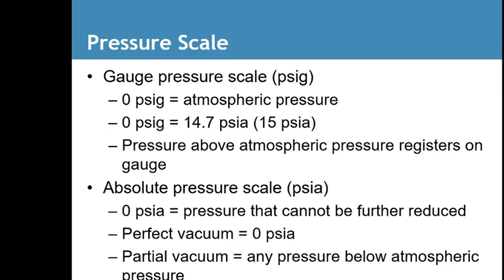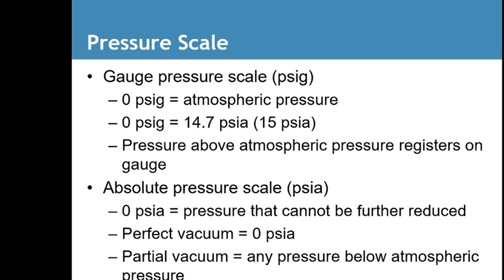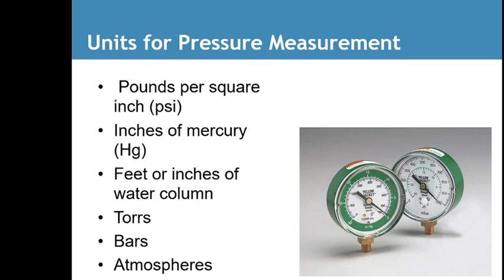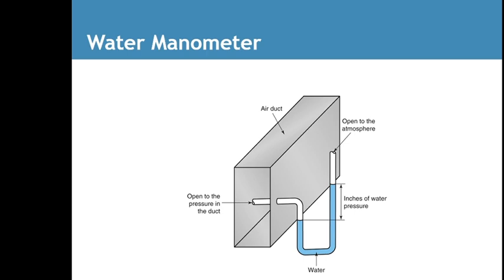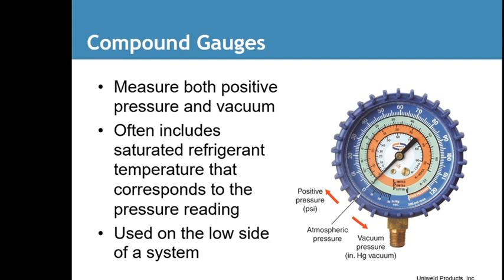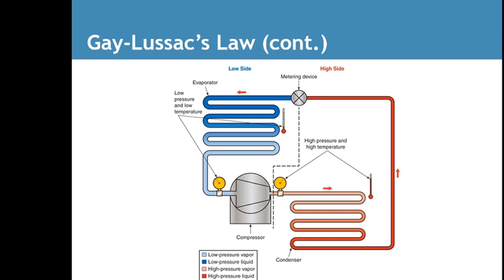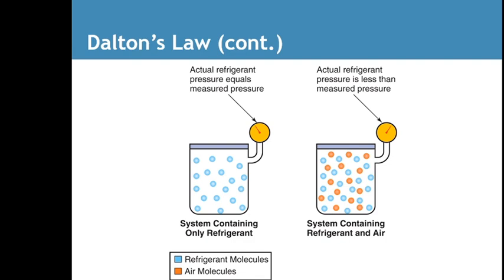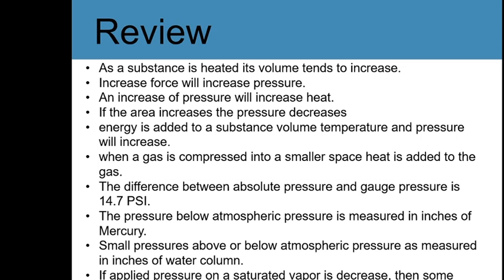Ch 5 pp 051320 part2